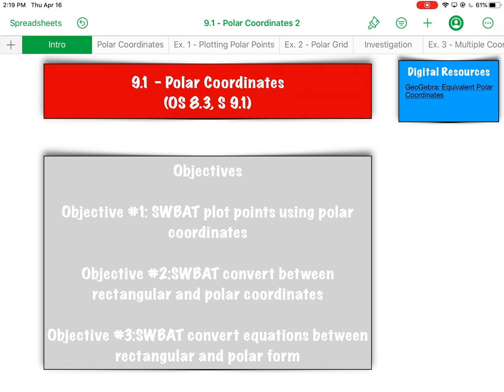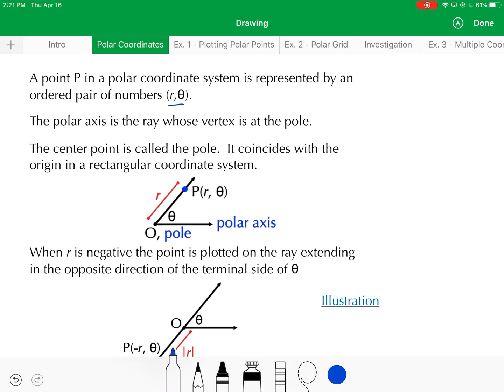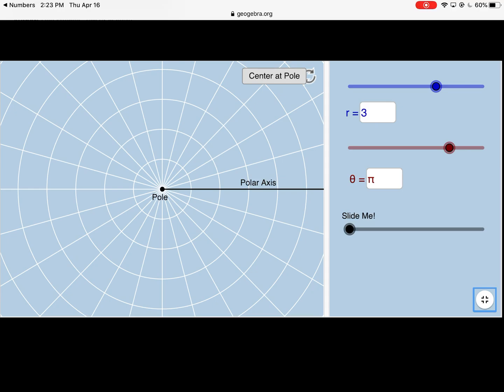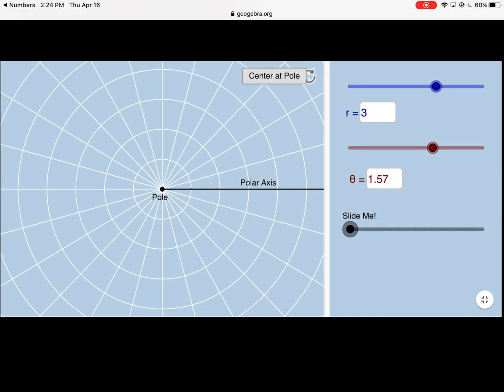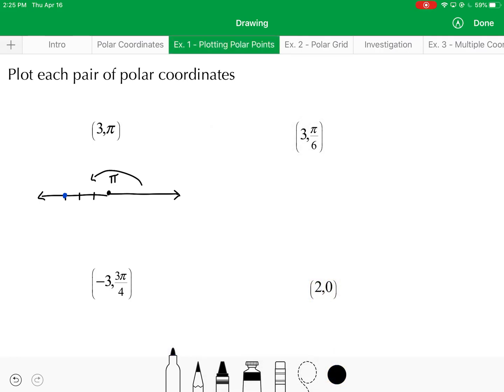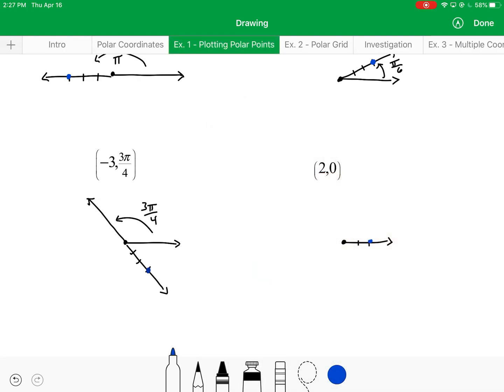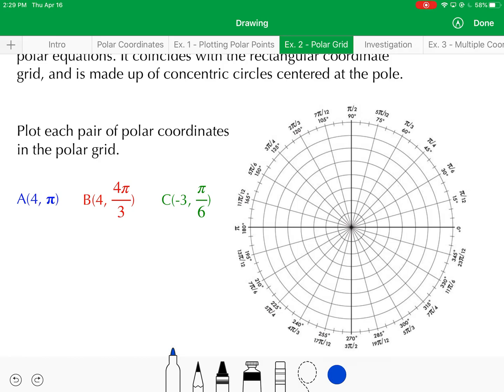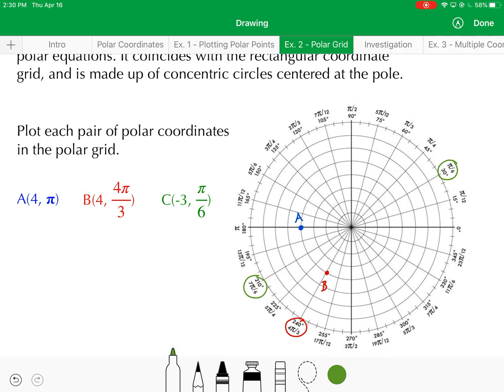PC 9.1 - Polar Coordinates #1